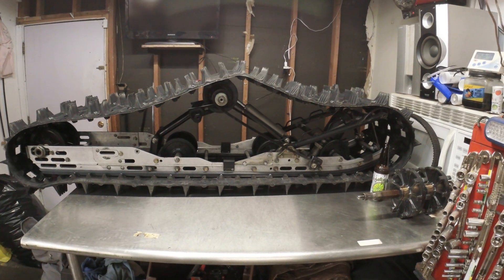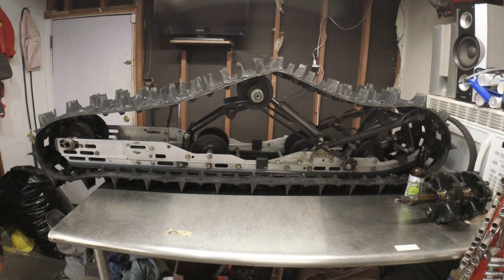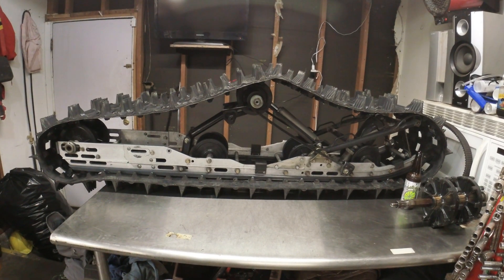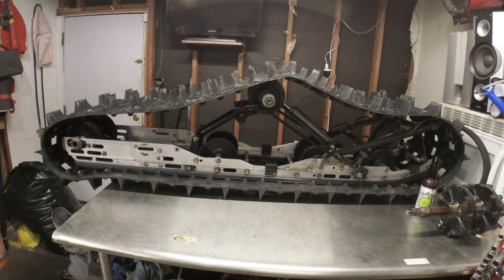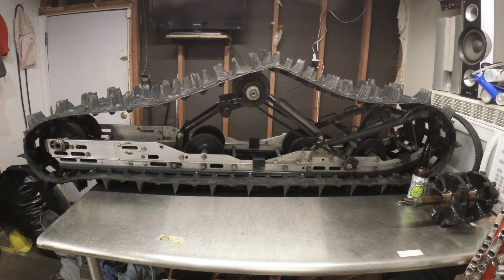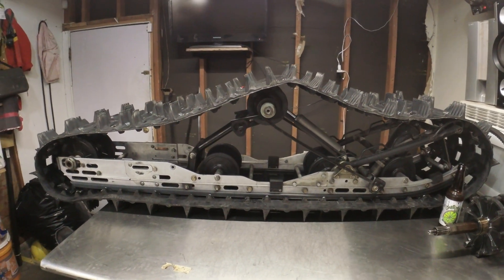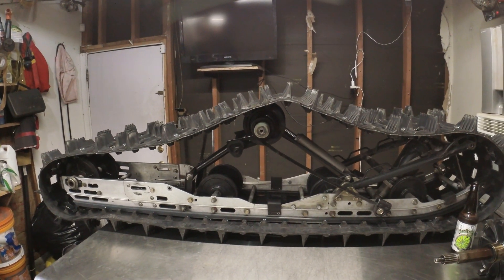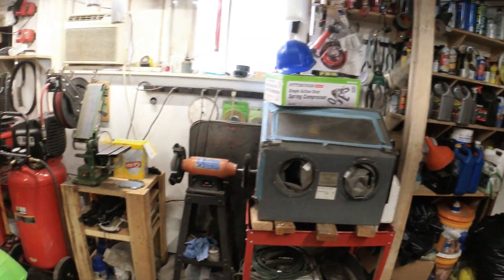Firecat F7 Track swap (Part 2 ) ~ How NOT to upgrade your track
Although we have to order more parts, i'm glad we found out the skid was cracked.  Let's order the necessary items and continue this series as they come in.